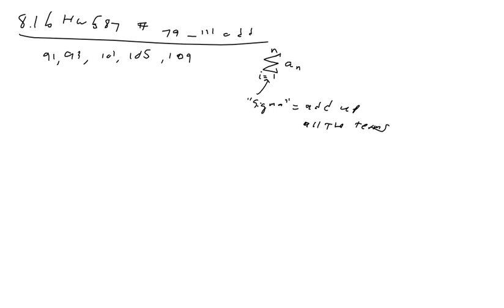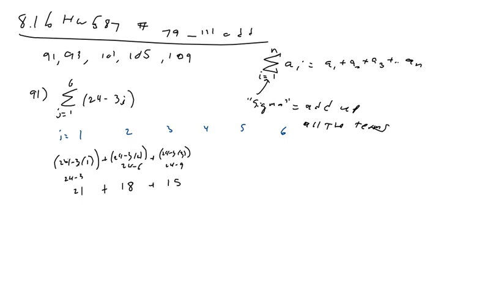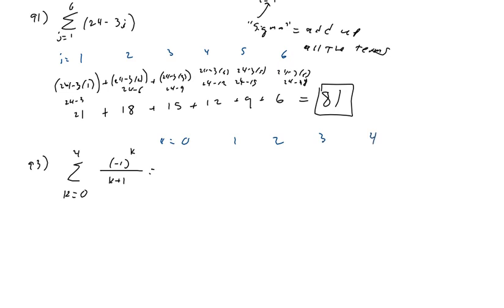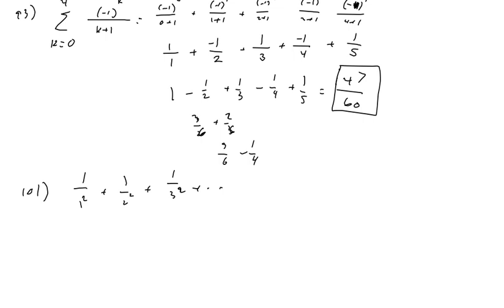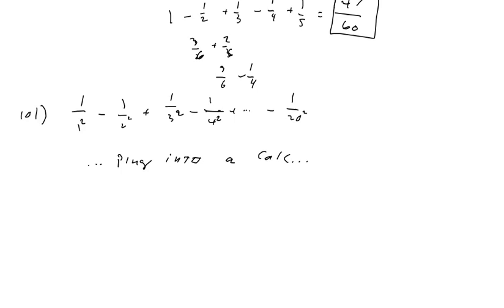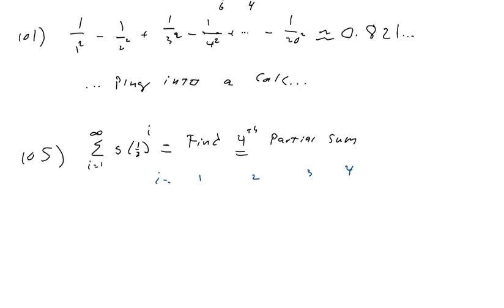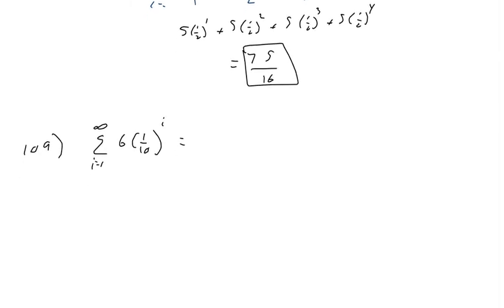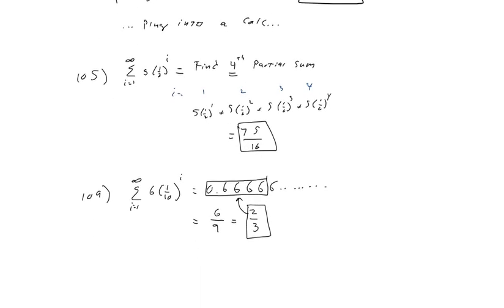HW 8.1b Review Video